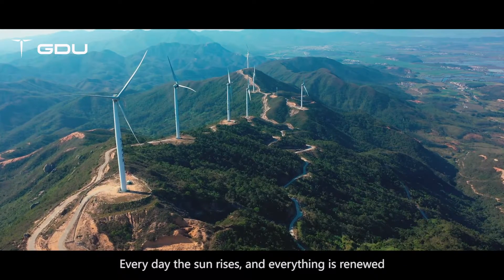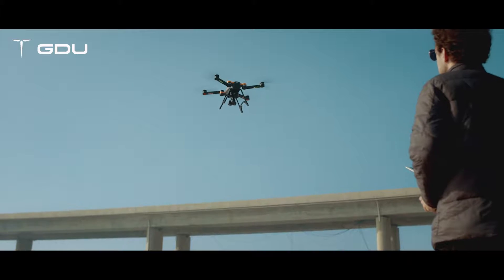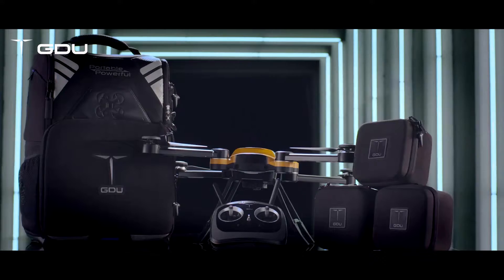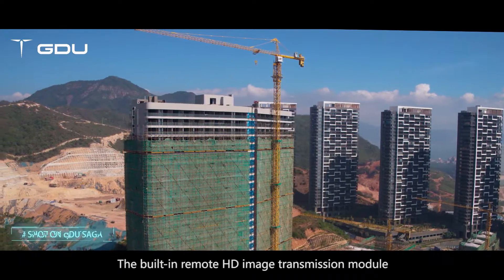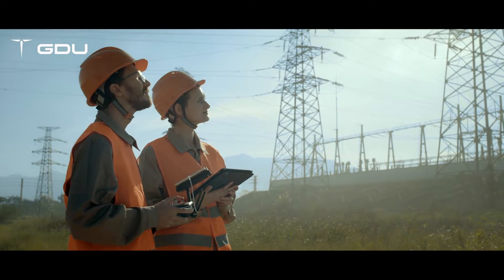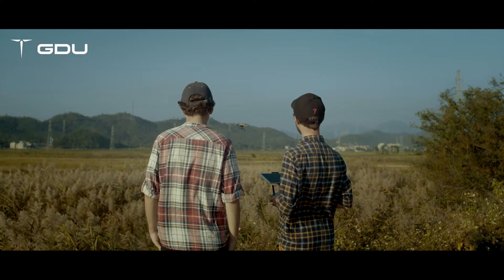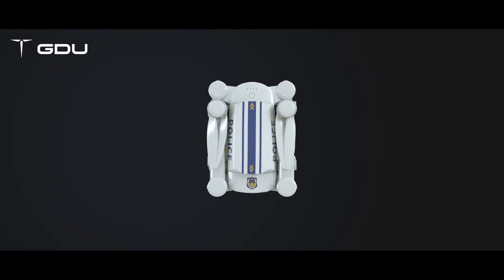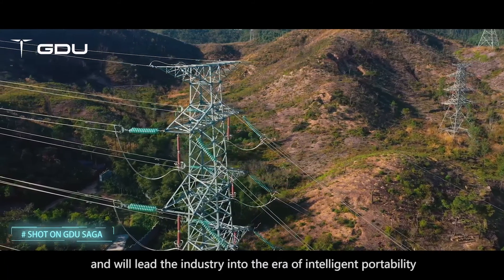Introducing the GDU SAGA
GDU introduces SAGA, the ultimate drone for all your industrial needs. GDU’s SAGA is unmatched when it comes to foldable portability as its compact size produces industrial strength. Not only can its open platform be customized to fit any payload you need to finish your job but this drone beast can carry a load of up to 2.2lbs. SAGA has a variety of cameras it uses including a HD 4K camera, both a 10X and 30X optical zoom camera, and a quality infrared camera. However, SAGA's payloads aren't just limited to cameras, other tools can be attached like floodlights, loudspeakers, and release canisters for whatever challenge you face.

SAGA is available now directly from GDU and authorized dealers.